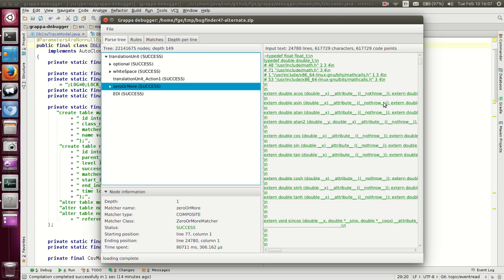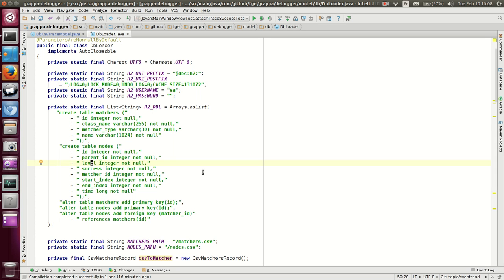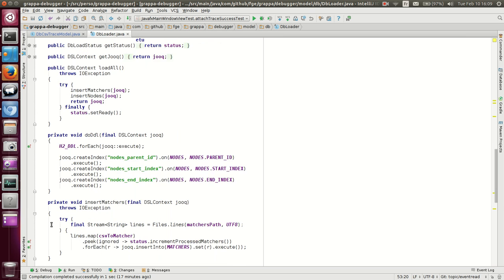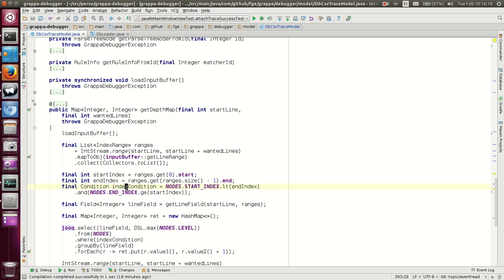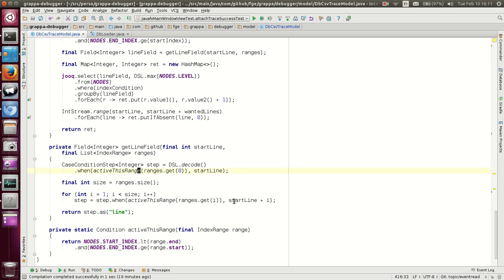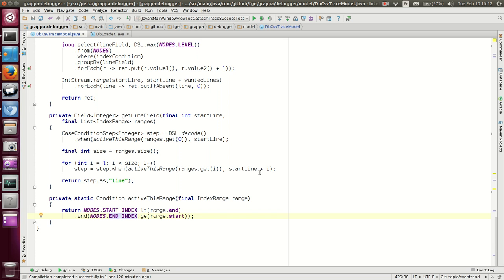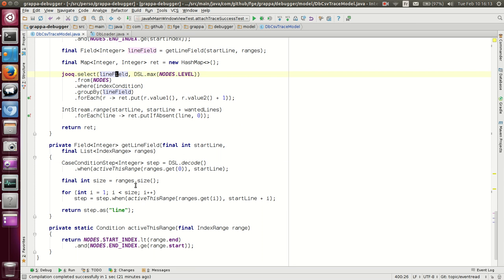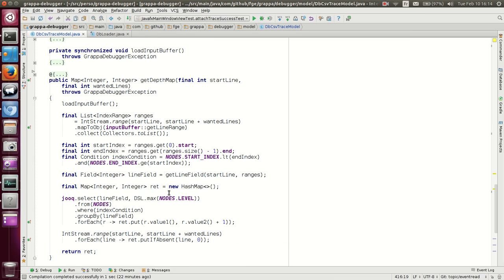A case for JooQ and H2: when a classical ORM just can't do it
A 22 million row table, a query with a virtual column consisting of a CASE with 50 branches, on which we group.

In an ORM, the R matters more than the O; here is a proof!